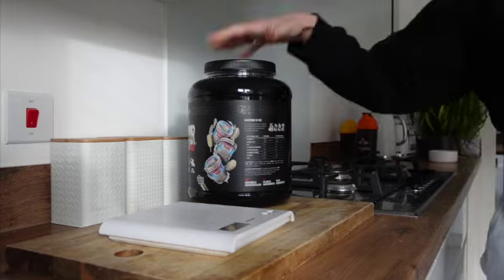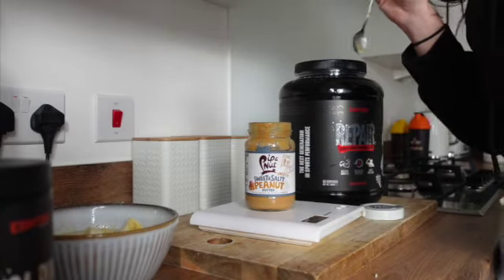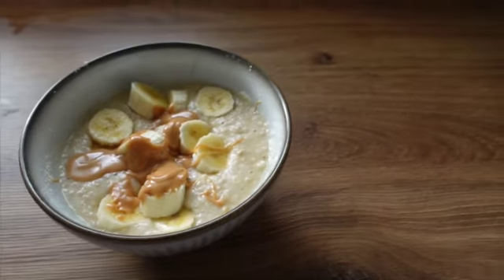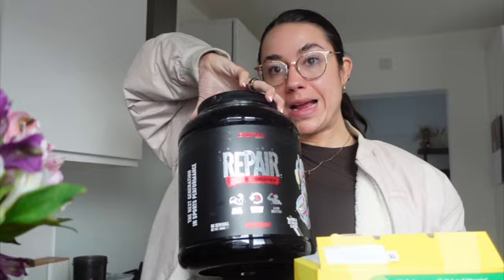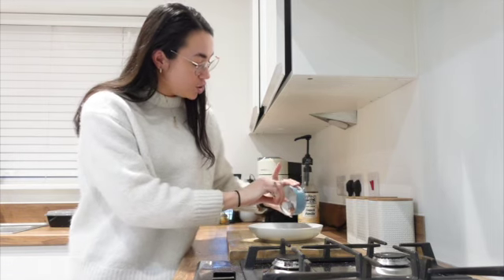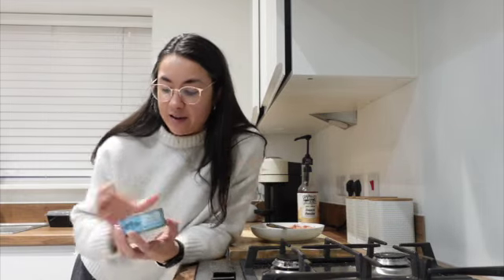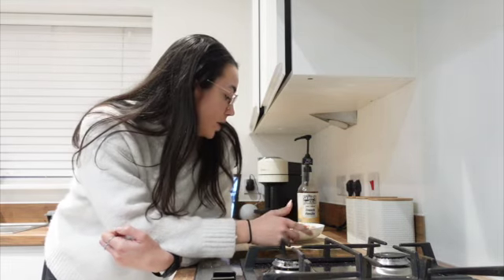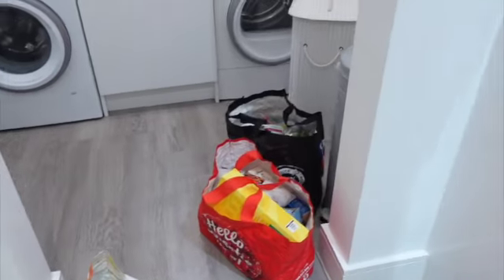IIFYM or Meal plan | Planning your nutrition for the best results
Week 2/10 of this fat loss phase! How I plan and structure my meals to make life easier and make sure I'm consistent, plus my opinion on meal plans vs IIFYM.